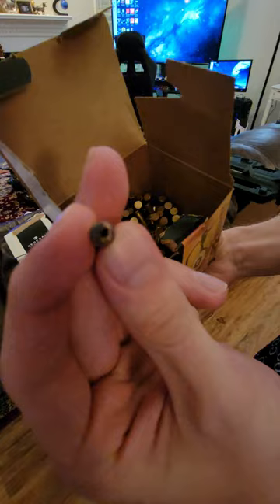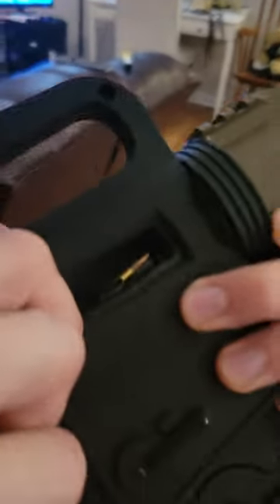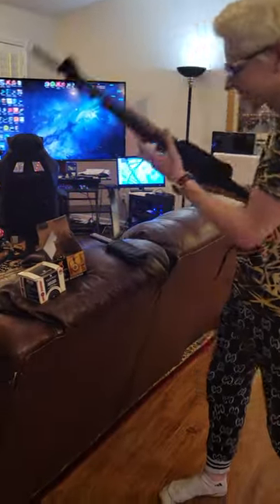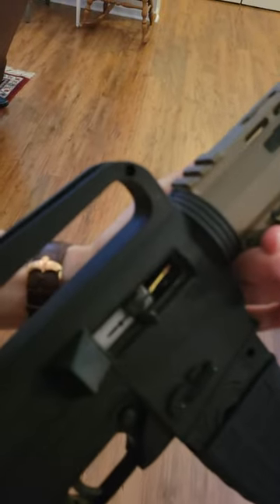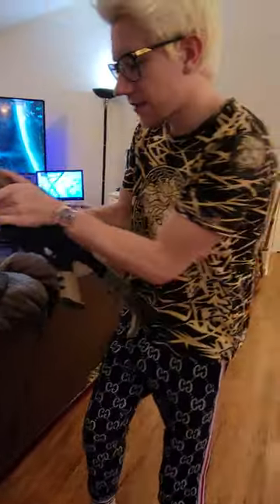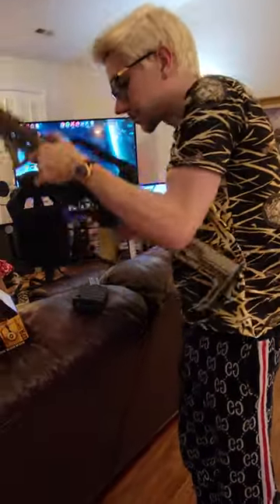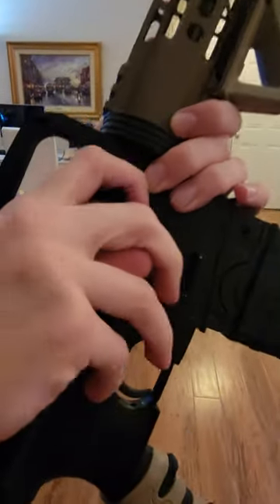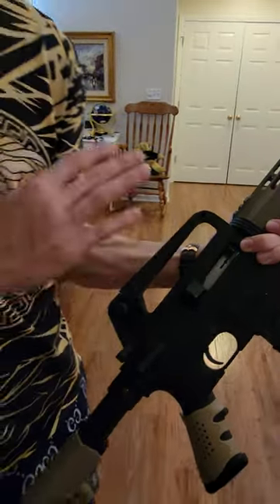how to fix MOST .22lr jams, (Mossberg jamming) easiest ftf fix.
Just use round nose (aka full metal jacket) INSTEAD of hollow point. hollow points are not designed to manufacturer spec, and will hang up in the chamber. A round nose will gently glide into place, where a hollow point will get stuck on its flat nose.
Mossberg 715t